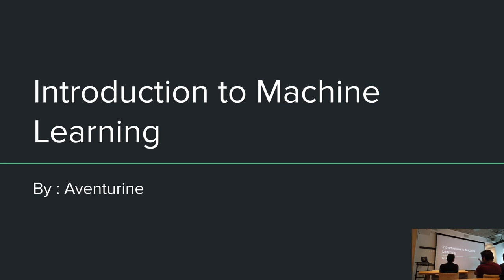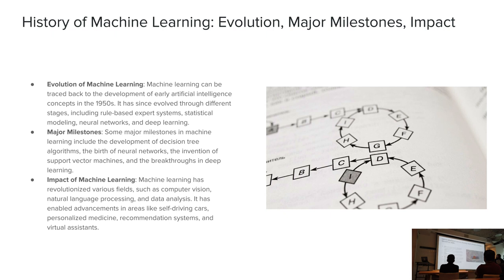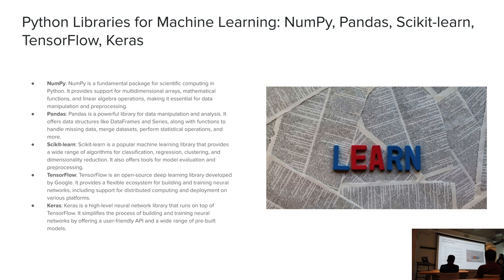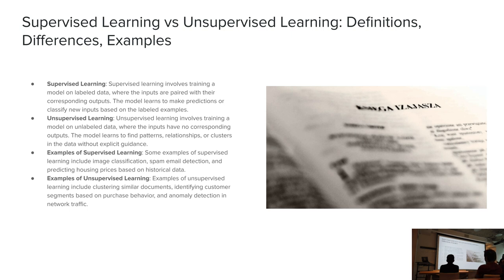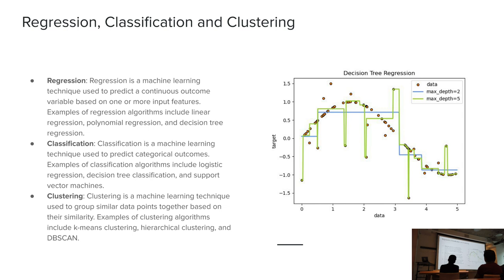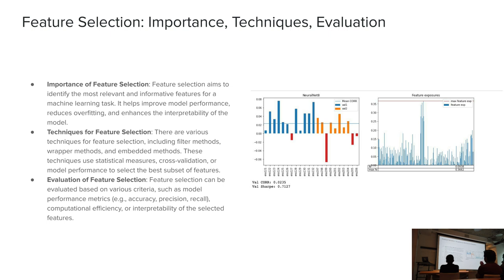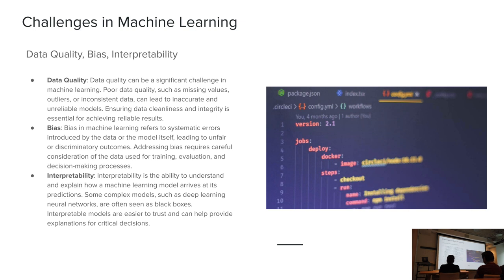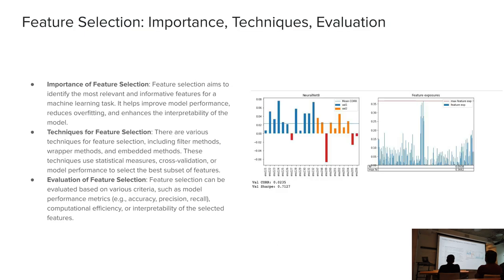Numerai Community Meetup - Toronto - Talk 2 - Introduction to Machine Learning by Aventurine